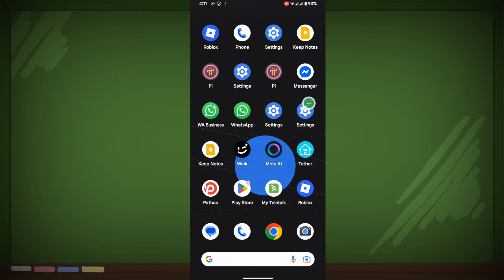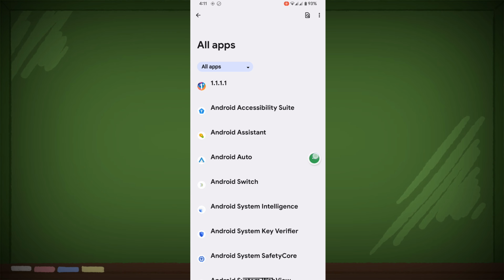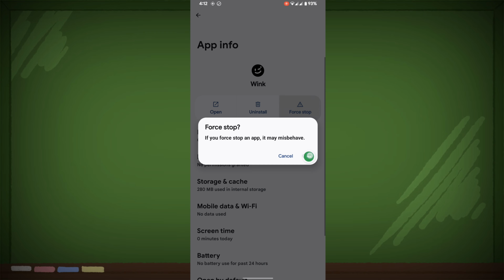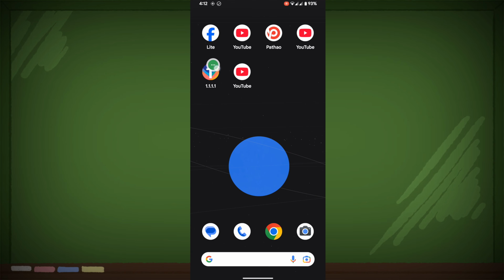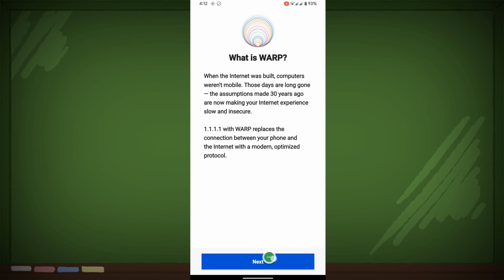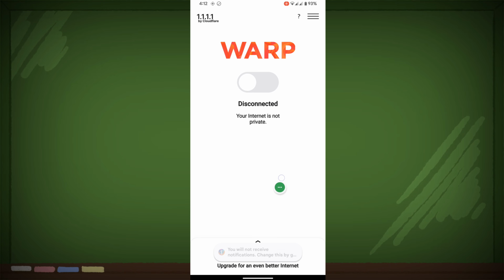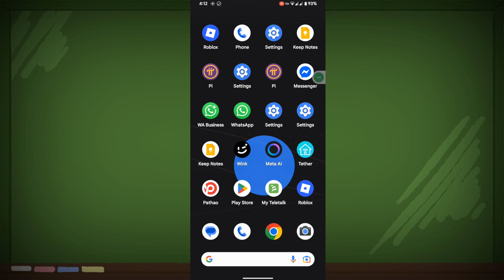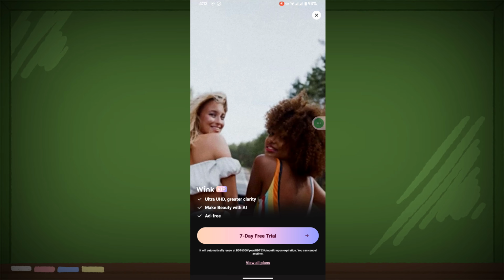How to fix Wink app network issue problem | wink app update problem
Facing Wink app network issue or update problem? In this video, you’ll learn the best methods to fix Wink app not working, connection failed, or update-related issues step-by-step in 2025.

We’ll guide you through network troubleshooting, clearing cache, fixing DNS or server problems, and how to properly update Wink app to the latest version without errors. Works for Android, iOS, and Smart TV users.

Topics Covered:
- Fix Wink app network issue problem
- Solve Wink app update problem
- Wink app not working or opening
- Connection failed or retry problem
- Update Wink app safely 2025
- Fix DNS and server issue
- Wink app stuck on loading screen
- App cache and data clearing fix
- Wink app compatibility issue
- Step-by-step error repair guide